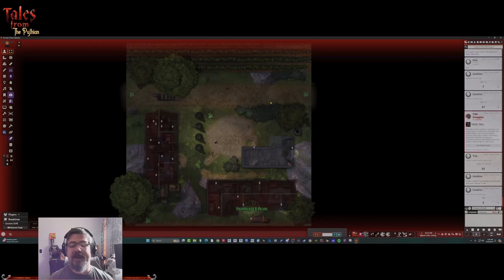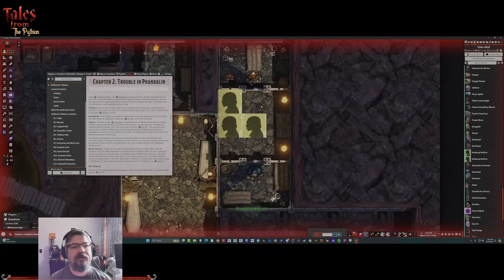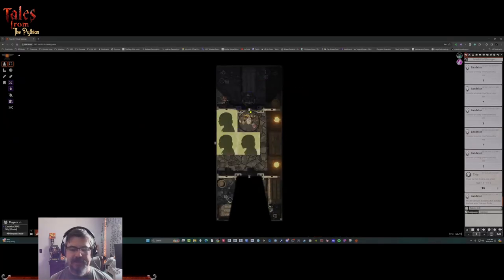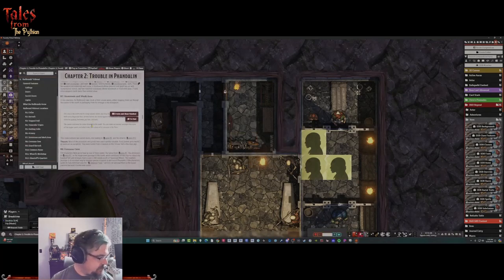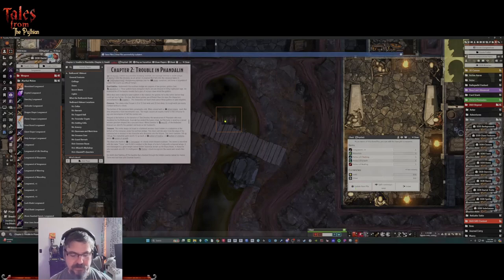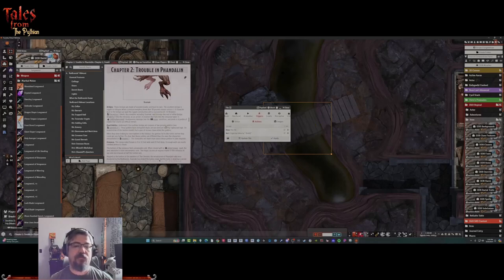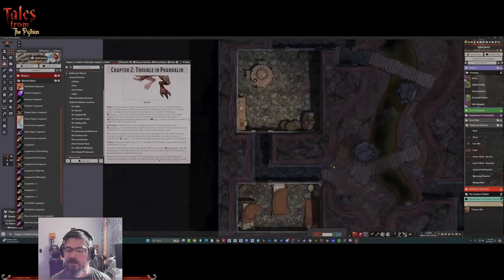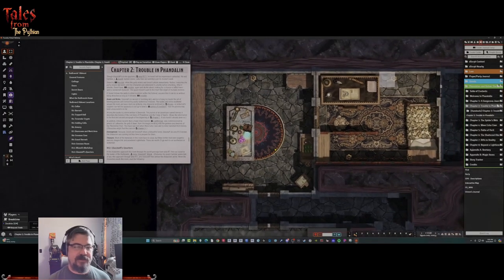Phandalin & Redbrand Hideout - D&D5E Foundry Prep in Detail Part 2 of 2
This week is Part 2 of the Foundry VTT prep for The Redbrand Hideout in Phandalin. We are going to cover some different Item Piles setups, use Monks Active Tiles to create both a trap AND to set up buttons to spawn the appropriate Item Pile Actor depending on a condition, PLUS using Polyglot in the Journal to bring VALUE to D&D5E Languages!!! AND we will do all of this as we step through prepping each remaining area of the Redbrand Hideout! This video covers the remaining rooms of the hideout.

00:00 Intro
00:56 Blacksmith - Rolltable Inventory Setup with Item Piles Module
03:32 Redbrand Hideout Start
03:53 R5-Holding Cells (Lock & Key Module)
05:33 Lock & Key Module Start
12:39 R6 Armory - Weapon Rack (Item Piles Module)
15:30 R7 Storeroom (Item Piles)
16:18 R8 The Crevasse (Monks Active Tiles & Item Piles Modules)
21:30 Bridge Trap (Monks Active Tiles Module)
26:25 R10 Common Room (Item Piles Module)
27:39 R11 Wizards Workshop (Item Piles & Polyglot Modules)
28:38 Using Polygot Module in a Journal
32:48 Polyglot in Journals Demo
34:31 R12 Glasstaff's Quarters (Item Piles/Monks Active Tiles Modules)
35:33 Setting up Item Piles Based on Condition
39:00 Using MATT (Monks Active Tiles Module) to determine which Chest to Spawn
44:01 The Letter from the Spider
45:33 Outro up next Curse of Strahd

Have you ever used Polyglot? How would you have done the Chest in R12 different? What are your favorite prep shortcuts? Let me know below!

Next up is prep for Curse of Strahd. We will be covering the use Beneos Battlemaps, Tokens & Items. Incorporating the Boss Loot Module and of course when and how I use Monks Active Tiles, Item Piles, Tagger, Polyglot and the Magic Items Modules.

Let me know below if you would like to do a series on setup from the beginning or just the prepping of my current campaign from where my group is (Krezk/Abbey area level 8ish characters).

 Links
🌏 Map Making 🌏